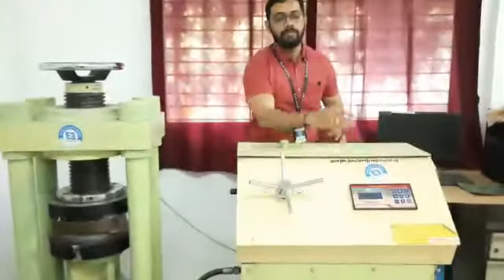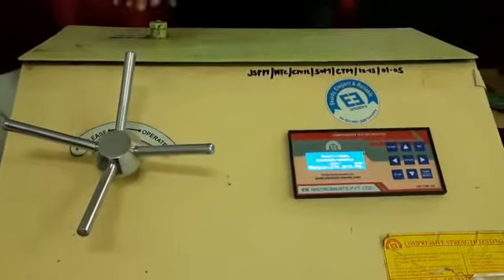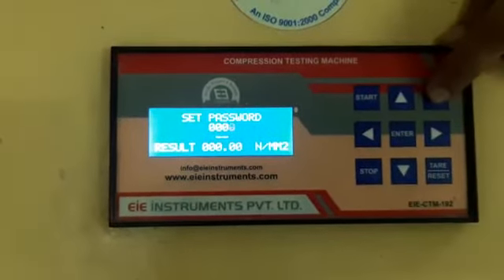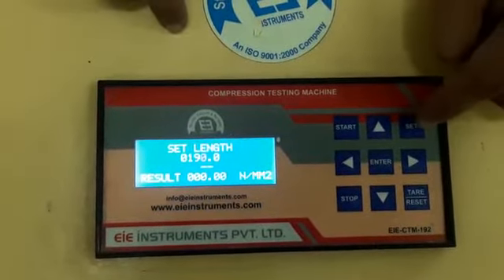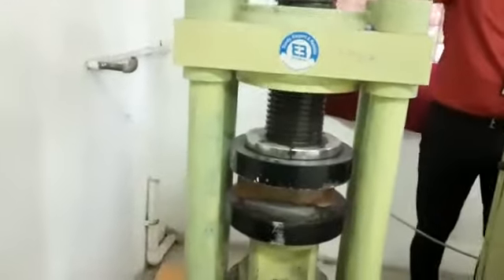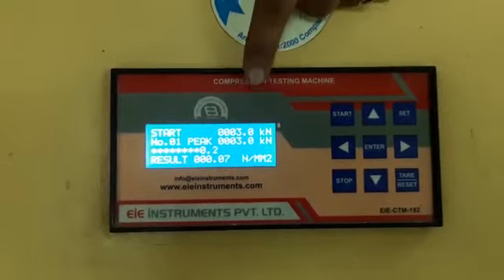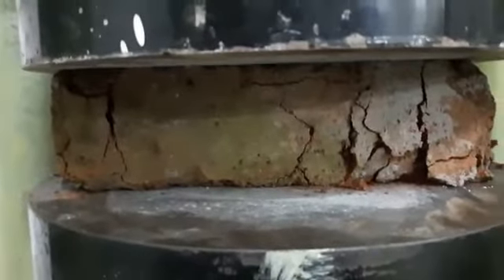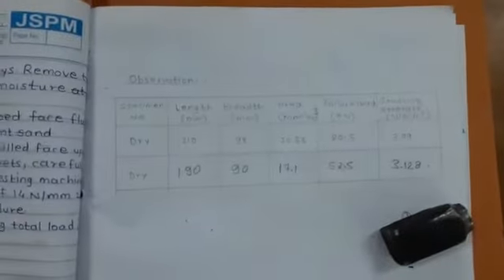MOS practical Compression test on brick